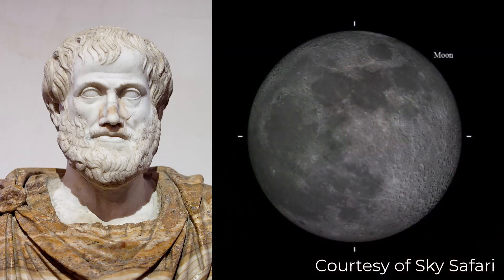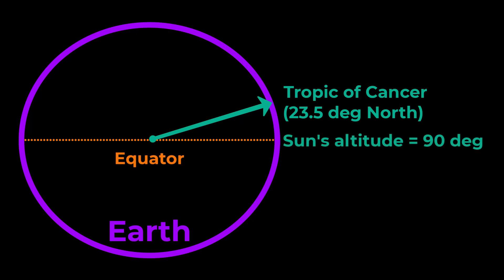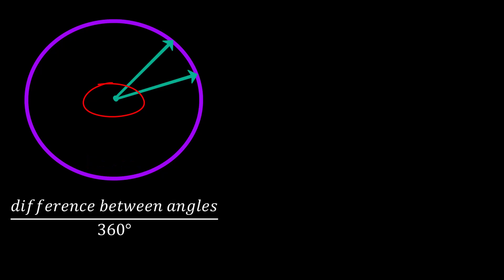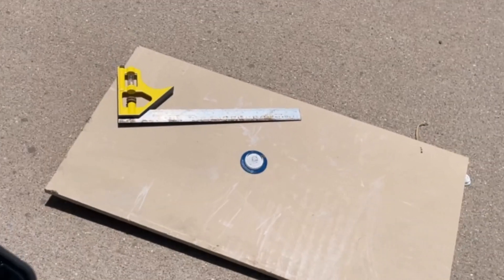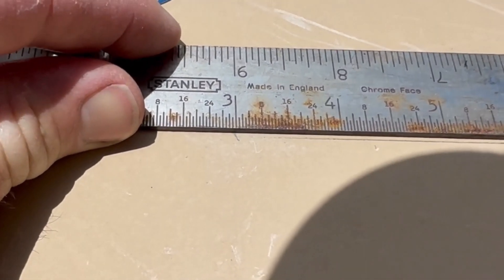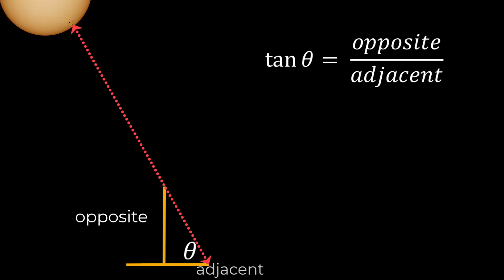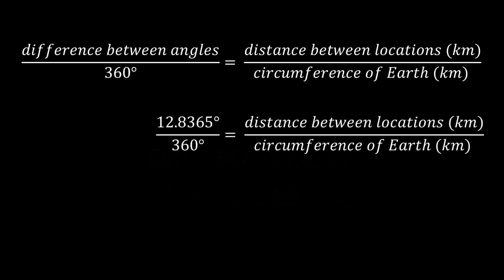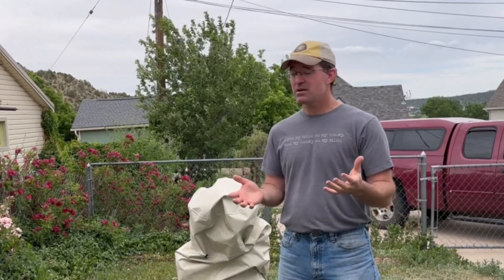How to Measure the Circumference of Earth For Yourself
Erastosthenes first measured the circumference of Earth over 2,000 years ago, but you can still use the same technique today.  Measure the altitude of the Sun (how many degrees above the horizon it is) at Local Noon on the Summer Solstice... do a little math... see how well you can do!

The actual circumference of the Earth is 40,075 km.